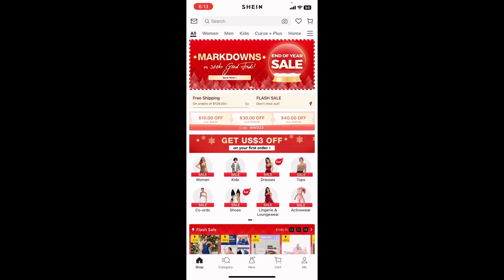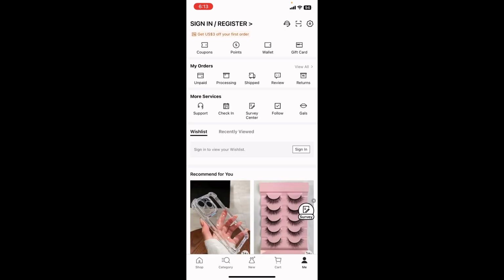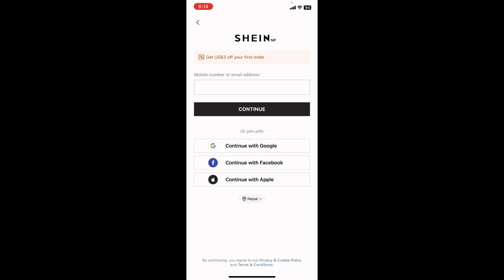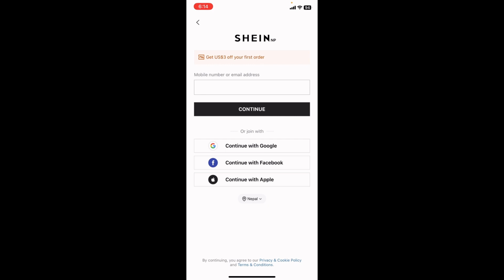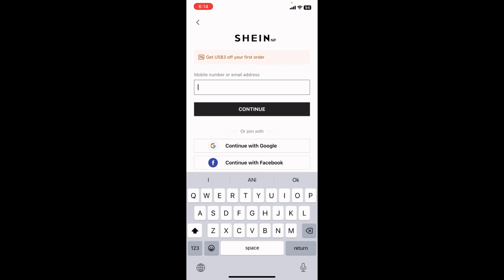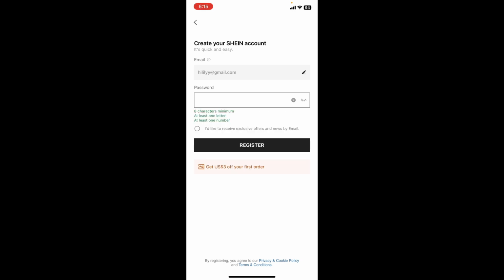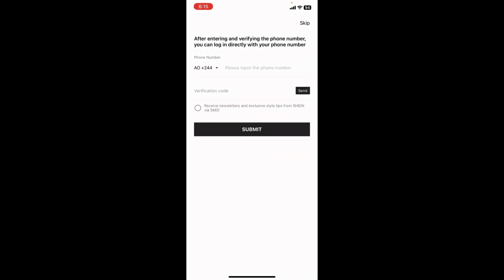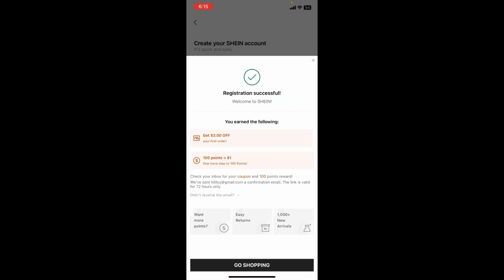How to Create a Shein Account? Shein Sign Up Tutorial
Tutorial on How to Create a Shein Account? Shein Sign Up - Account Registration.

Calling all fashionistas and trendsetters! Ready to dive into the world of trendy and affordable clothing, but feeling lost in the Shein sign-up process? Fear not! This comprehensive guide will equip you with the knowledge and confidence to seamlessly create a Shein account and unlock a treasure trove of stylish finds.

hi everyone welcome back to our channel it's me Lily and in this tutorial I'll show you how to create a Sheen account so first of all make sure you have downloaded the sheen app if not you can go to the App Store and download the app so once you have downloaded it launch the app now tap on me icon in the bottom right corner of the screen in here tap on sign in or register in the top left corner of the screen now enter your mobile number or email address or you can also choose the other three options that is continue with Google Facebook or apple for EAS for this tutorial I'll be using my email address so let me enter my email address and then tap on continue now choose a password for your Sheen account and then tap on register now you can also enter your phone number however you can also skip it so for this tutorial I tap on Skip and hence your registration has been successful